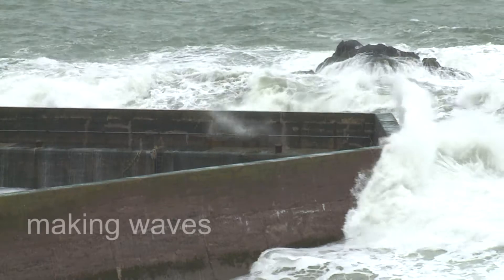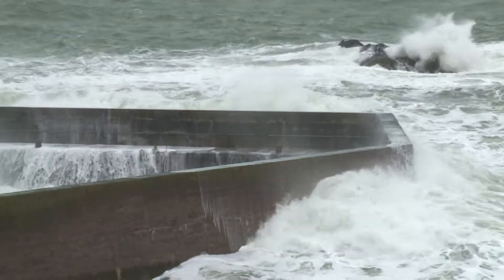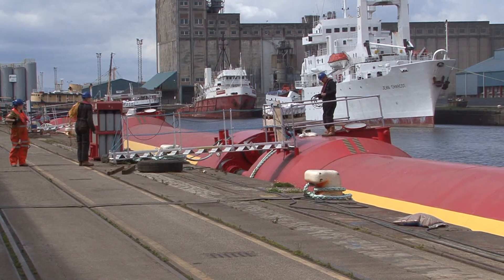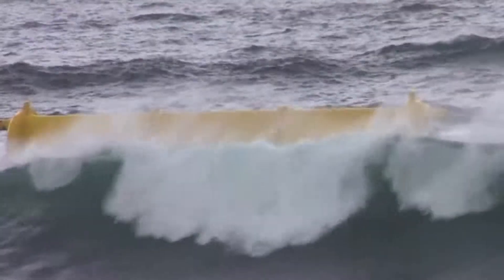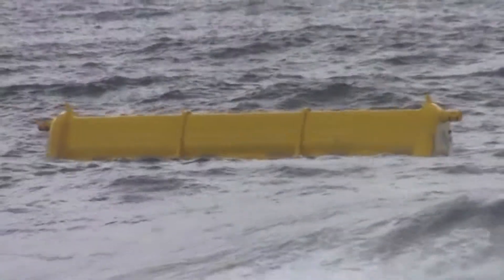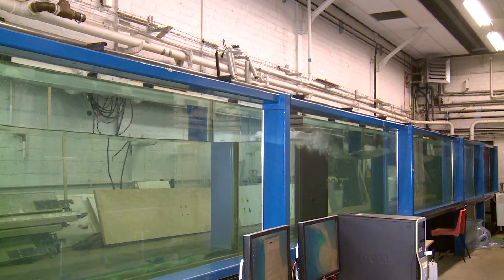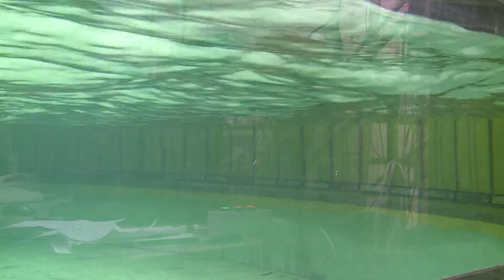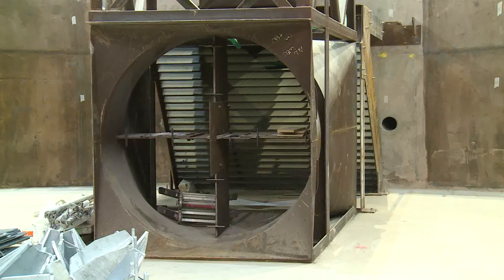Making Waves Preview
Preview to a talk at the 2013 Orkney Science Festival entitled Breaking Waves